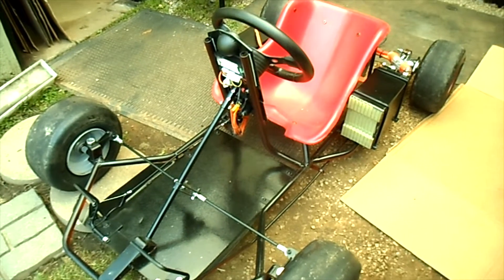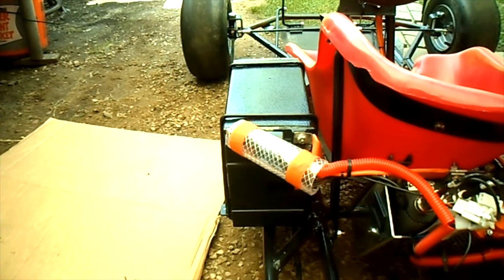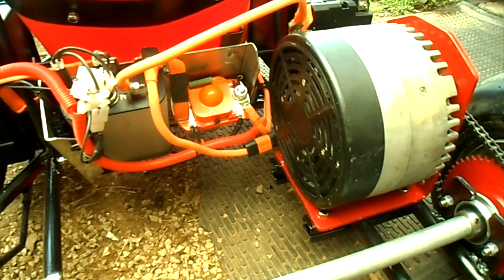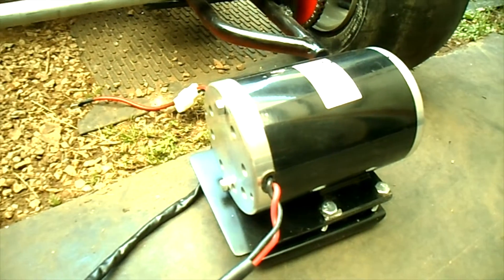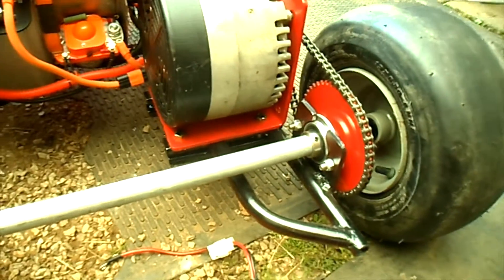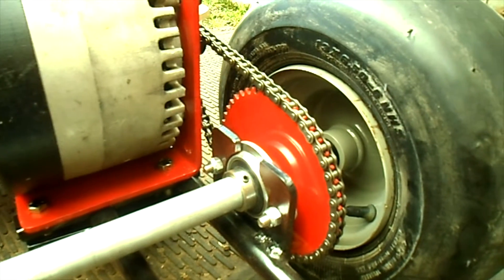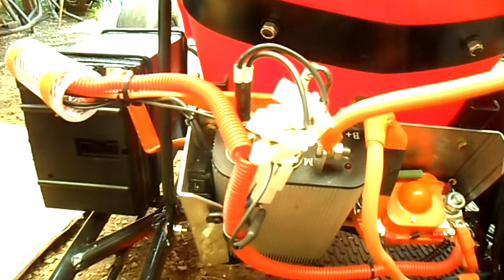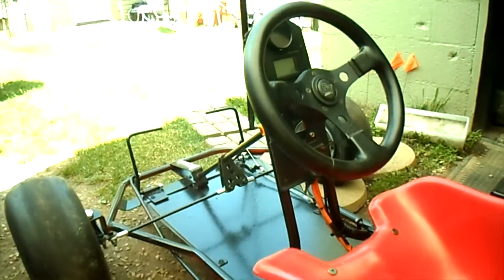Hell-raiser 48V Electric Go Kart w/ME 0708 Motor first test run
I removed the 1,000W MY-1020 motor (that we "smoked" in the last video) & installed a ME 0708 PM brushed motor. So, this is a first test run with the bigger motor.